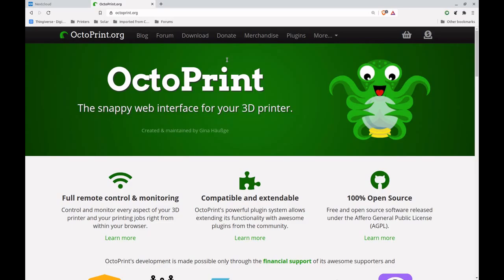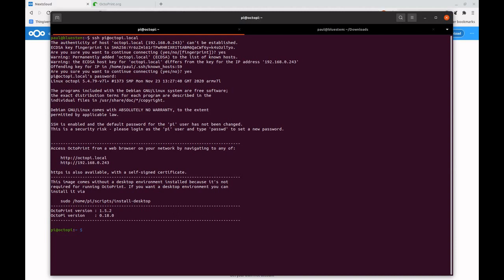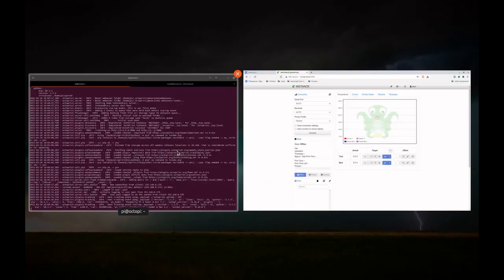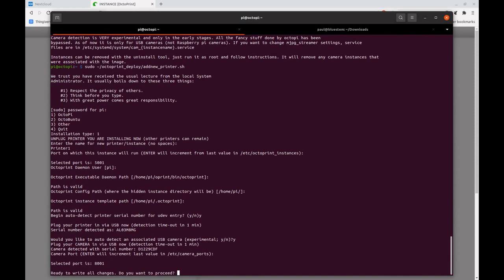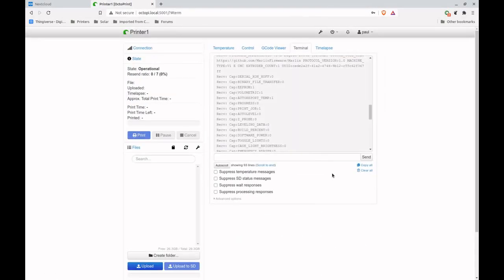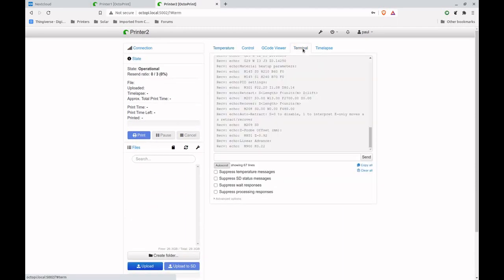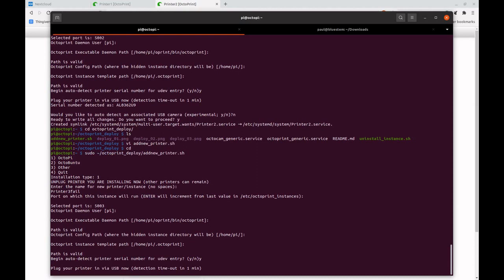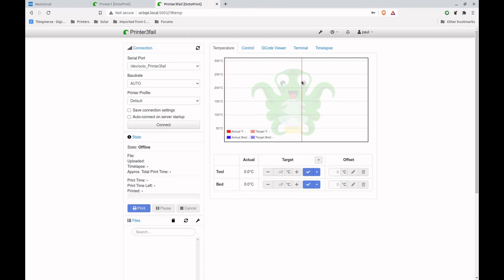The FASTEST and EASIEST way to multiple OctoPrint instances on a Raspberry Pi - DEPRECATED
Update 2/22: THIS METHOD IS NO LONGER USED. See the most recent video for how to proceed or go directly to the GitHub page of octoprint_deploy